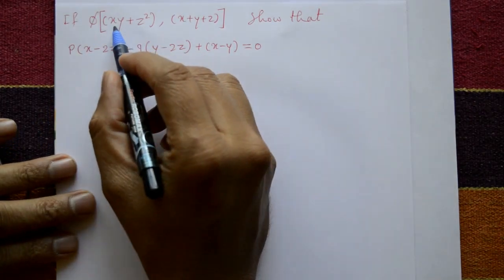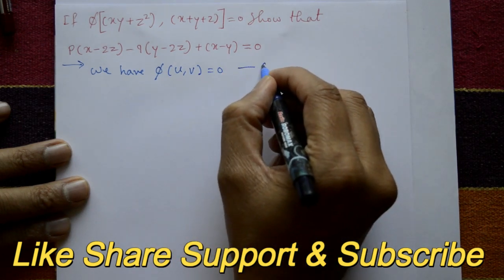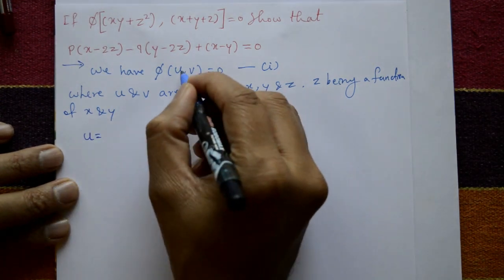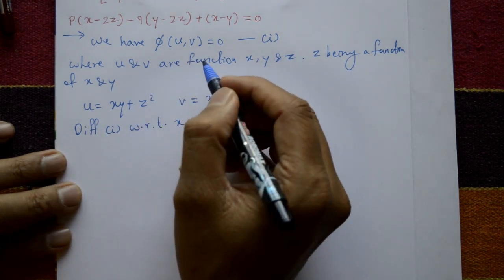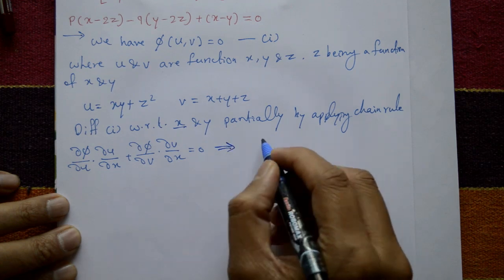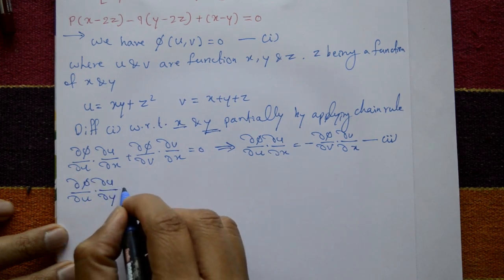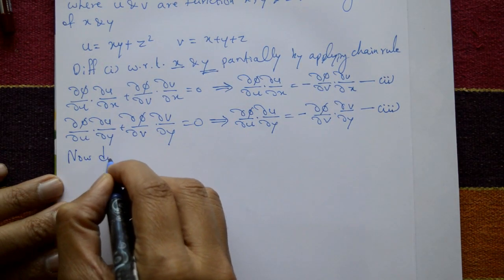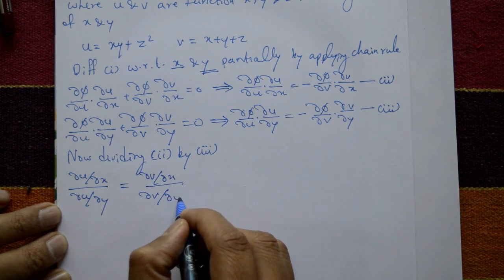Partial Differential Equation eliminating arbitrary function simple best example(PART-7)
In this video explaining seventh problem of partial differential equation. In this problem applying chain rule.